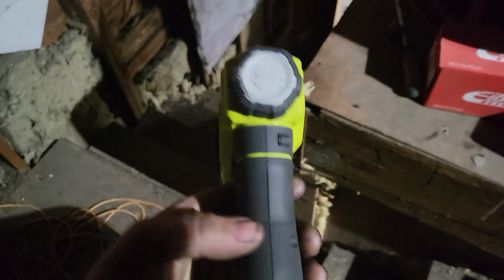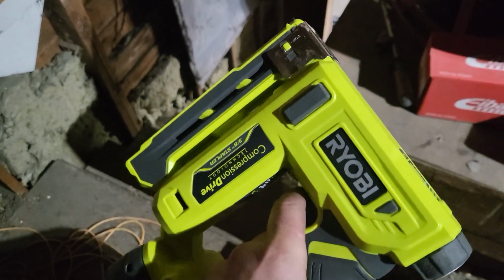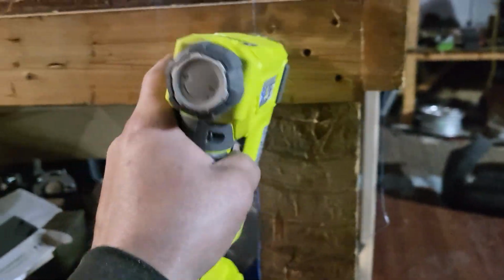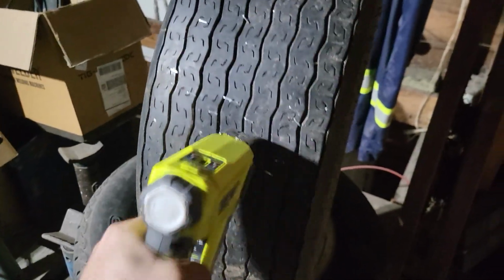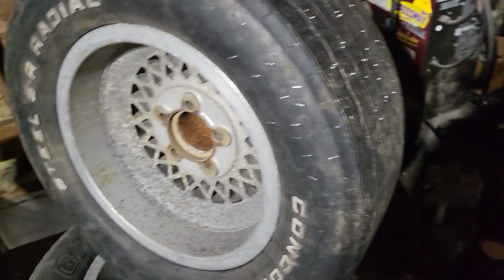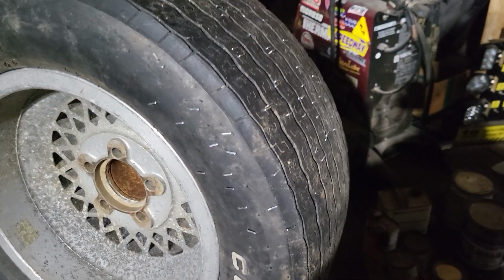ryobi stapler is pretty sweet. watch me say swear words and staple things